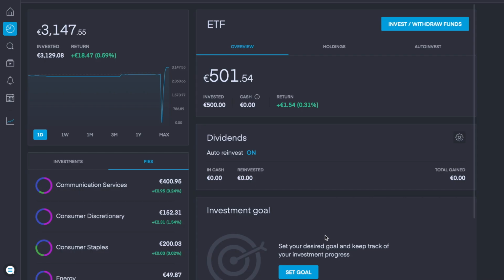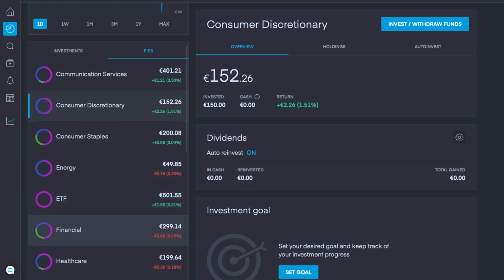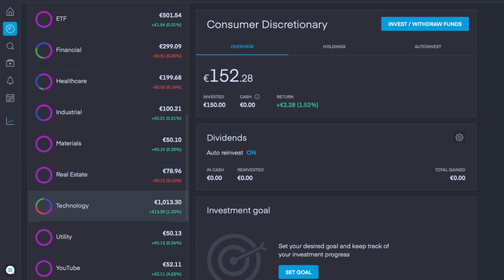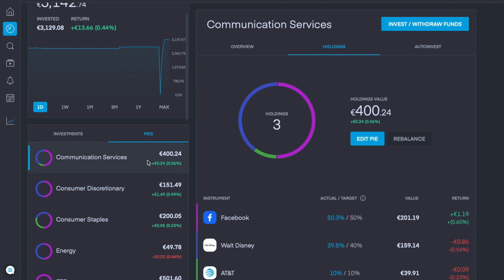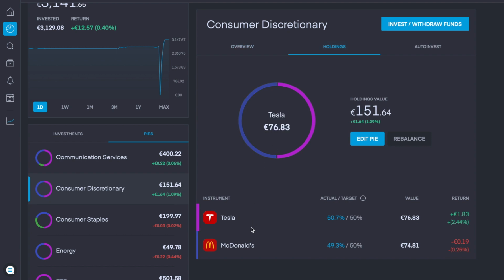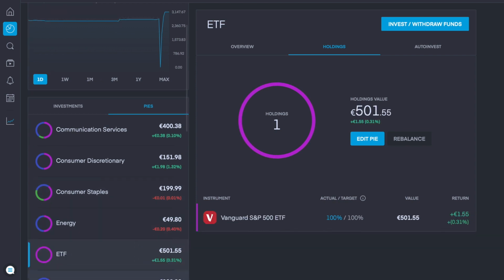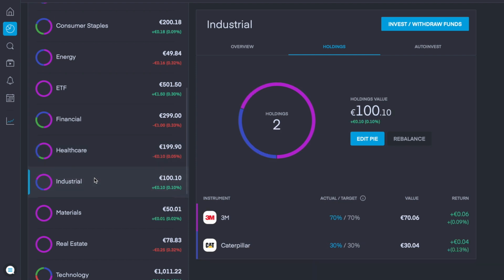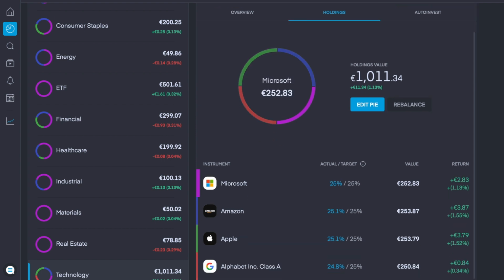Trading212 Portfolio Update!! (New Buys & Auto-Invest Pie Strategy)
TRADING 212 PORTFOLIO UPDATE: $100,000 INVESTING CHALLENGE!!

In todays video we discuss all the changes that I have made to my Trading212 Portfolios today and we talk about the new capital that I have invested into my account.

I have added 500Euro into my account and we now have 13 pies which are as follows:
Communication Services
Consumer Discretionary
Consumer Staples
Energy
ETF
Financial
Healthcare
Industrials
Materials
Real Estate
Technology
Utility

We discuss my investing plans going forward using the auto invest trading212 feature and we look into each of my pies to determine what companies I am currently invested in and the weightings I have given each company!

Stocks
Stock Market
Investing
Trading
Finance
 Investment
Business
Investor
 Wallstreet
Entrepreneur
 Trader
 Wealth
Success
Financial Freedom
EV Sector
Motivation
 Passive Income
Trading212
Ireland
Stock Split
Tesla
Apple
Dividends
 Shares
 NowOrNeverFinance
Make Money Online
Accounting
Banking
Start UP
Income
Cash
S&P 500 ETF
MacBook Pro
Canon Camera
Google Sheets
Stock Portfolio Tracker

Stocks
Stock Market
Investing
Trading
Finance
 Investment
Business
Investor
 Wallstreet
Entrepreneur
 Trader
 Wealth
Success
Financial Freedom
EV Sector
Motivation
 Passive Income
Trading212
Ireland
Stock Split
Tesla
Apple
Dividends
 Shares
 NowOrNeverFinance
Make Money Online
Accounting
Banking
Start UP
Income
Cash
S&P 500 ETF
MacBook Pro
Canon Camera
Google Sheets
Stock Portfolio Tracker